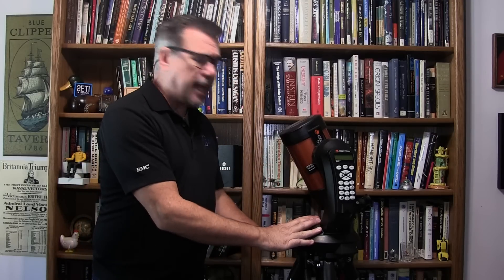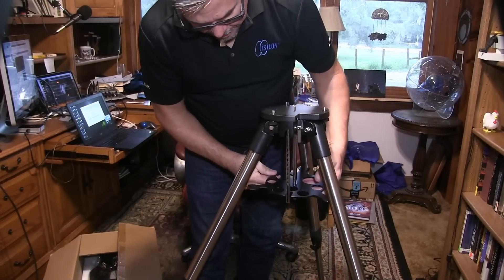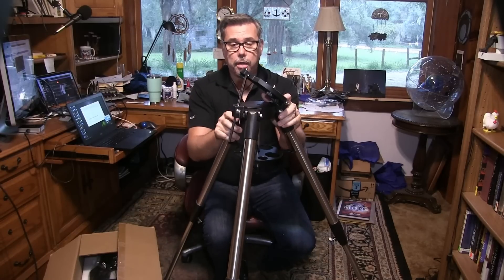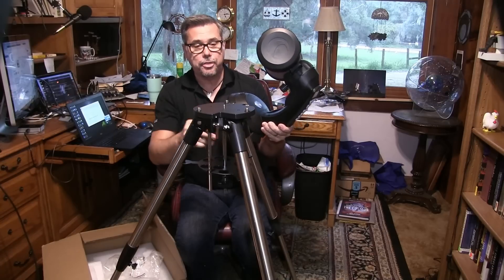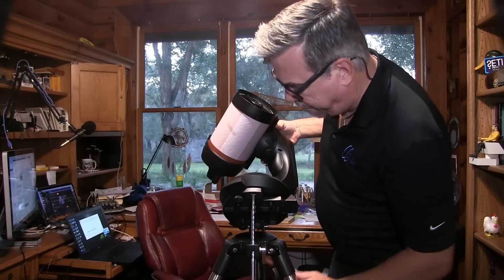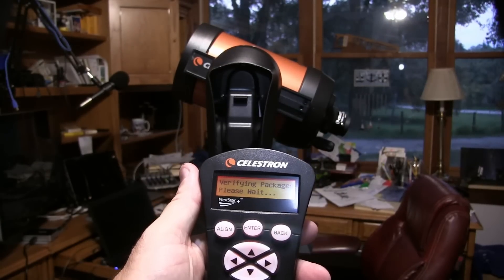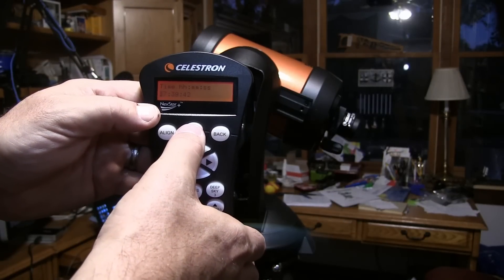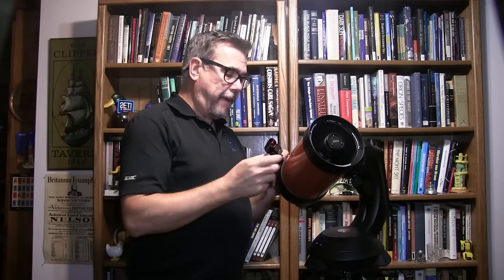Setting Up The Celestron Nexstar 5SE Goto Telescope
This video will show you how to setup your Celestron Nextstar 5SE Telescope from opening the box to going outside.